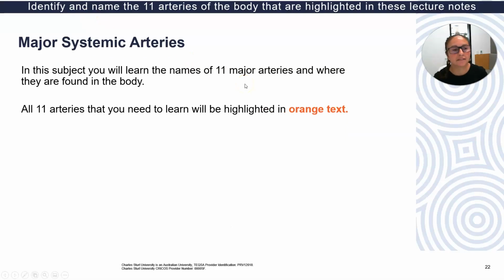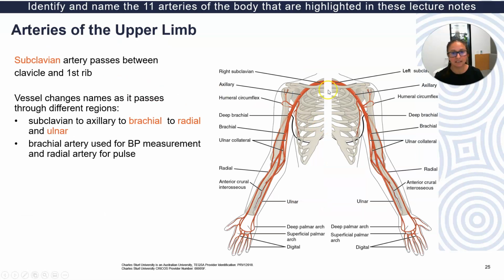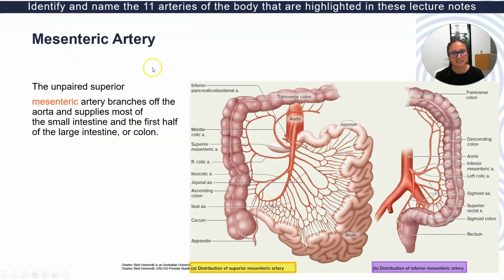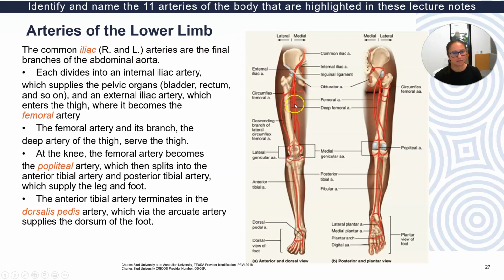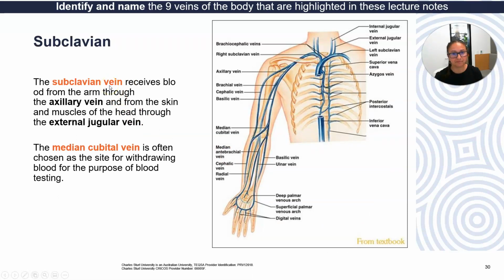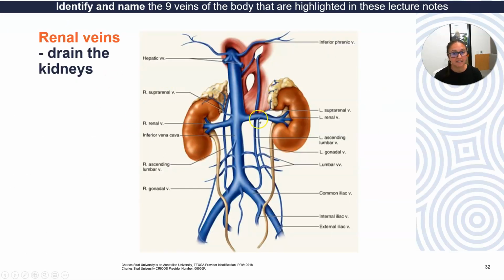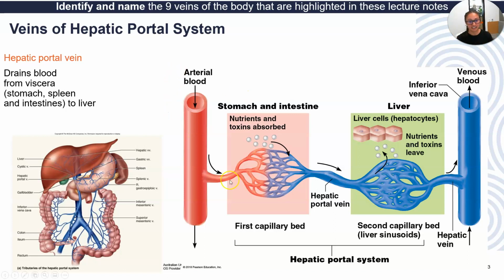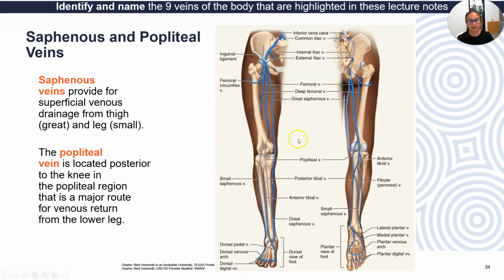Topic 9 Part 1 Lecture 3